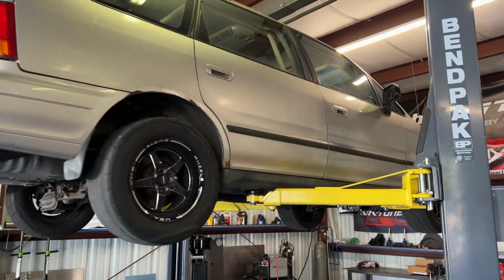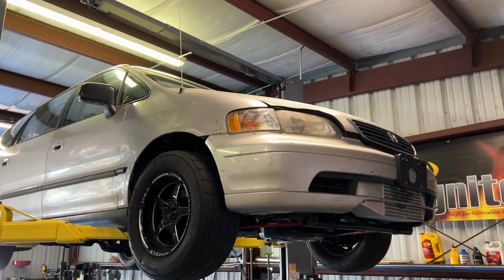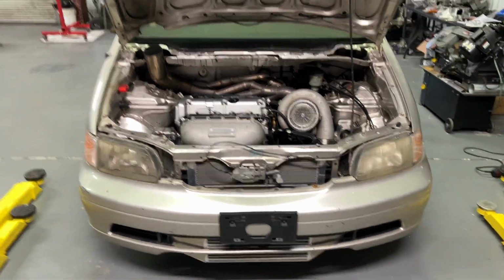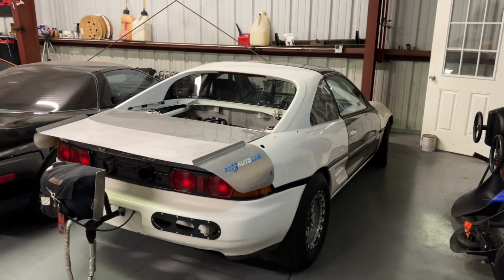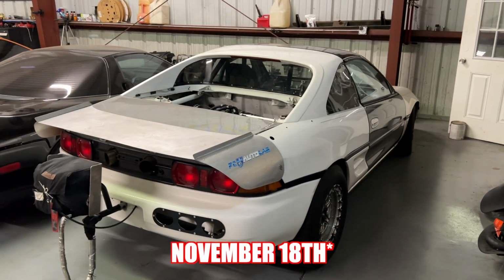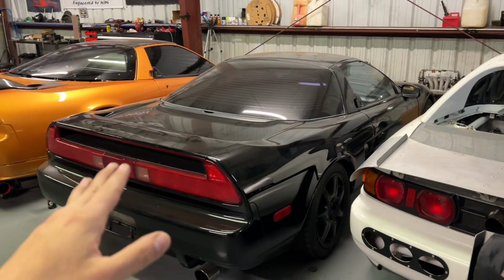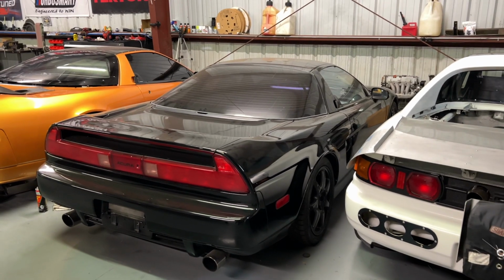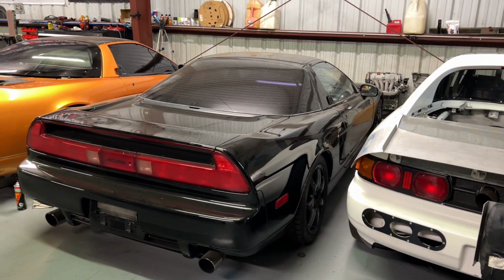Ripping the Rowdyssey on the Street With the New Tune!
For a chance to win our turbo k-swapped FRS go to TheBoostedBoiz.com